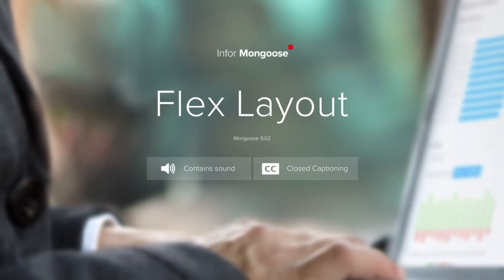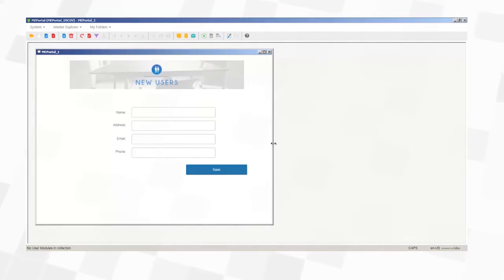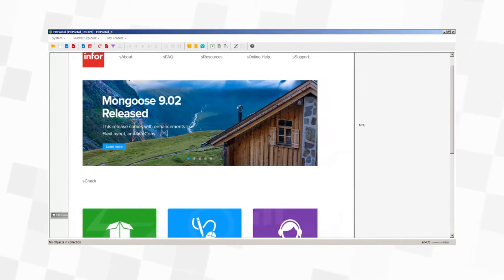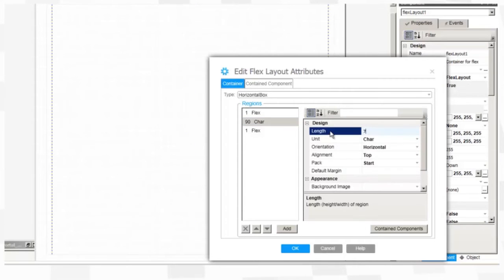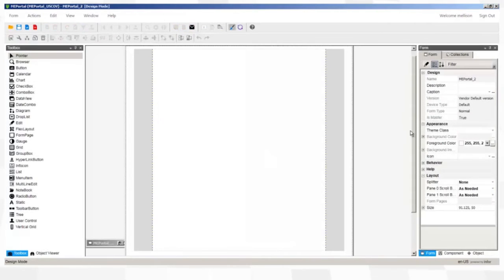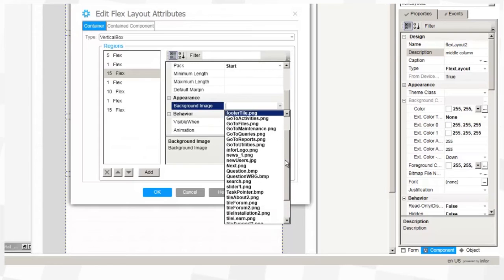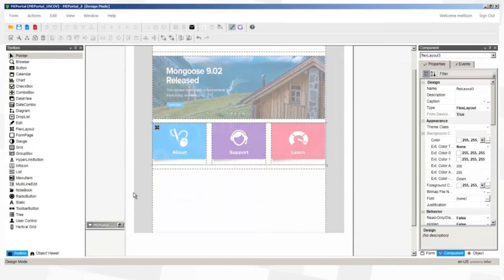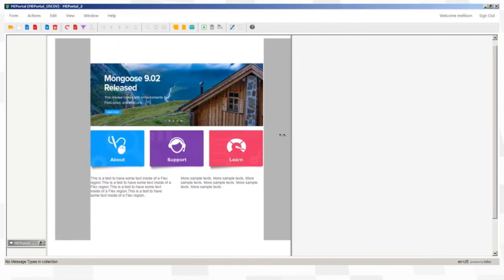Infor Mongoose: How To - Flex Layout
Learn about the newest component type and how you can use it to build your next consumer UI mongoose application.